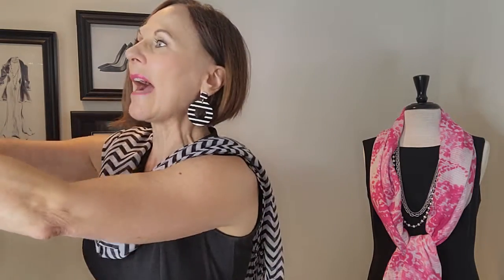Defining Your Travel Wardrobe Color Palette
Travel Wardrobe Tips Part 3: Defining Your Travel Color Palette

Part 3 of a 5 Part Travel Wardrobe Series

Do you have an upcoming business meeting and you’re already a little
nervous about what to bring and want to make sure you look the part?

My goal for you is to dress with ease. Pack your suitcase with ease.

Ultimately, forgot about what you’re wearing and go do what you do best.

Do you find yourself stuffing your suitcase with clothing you never wear?

You arrive at your destination and wonder why you brought so much, right?

You didn’t wear 50% of what you brought.

My number one tip is to…..drum roll please.

Only pack 2-3 colors.

#1 Simplifies your choices when putting your wardrobe together

#2 Gives you variety - fewer pieces and 2-3 colors actually give you more outfit options

P.S. Whenever you're ready… here are 3 ways I can help you Dress with Ease:

• Join my upcoming Style Strategy and Confidence Masterclass.

You will be learning strategies to Confidently get dressed with ease, look the part, and be the real you.

Also, what it looks like to use your clothing as a communication tool to Get Noticed and attract new opportunities. And last, how to elevate your wardrobe, be On-Brand while stepping into your excellence.

• Join other like-minded successful smart women in my Style with Significance Facebook Group! This is a place to share ideas, get advice, and meet others who value looking as good as they feel!

I LOVE Keeping Connected with YOU!!